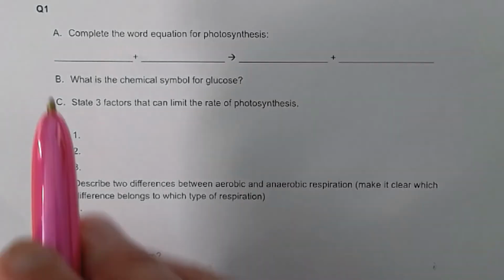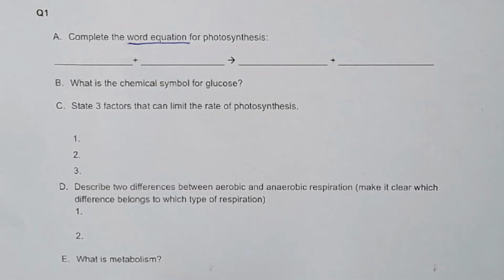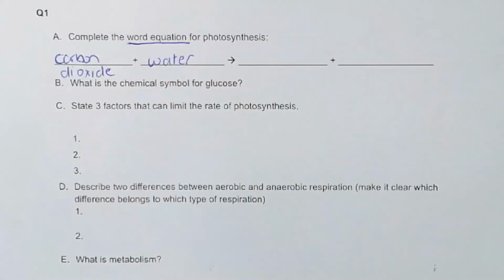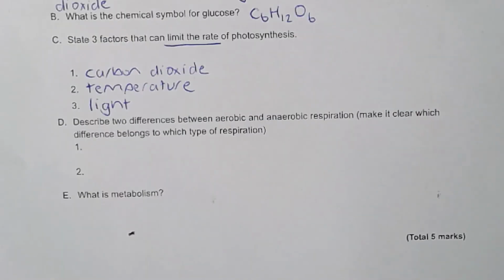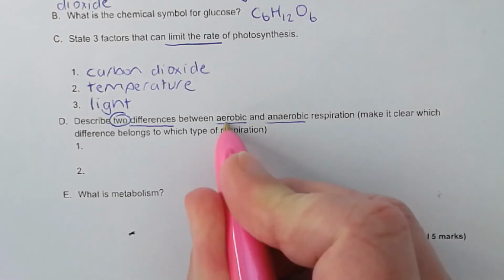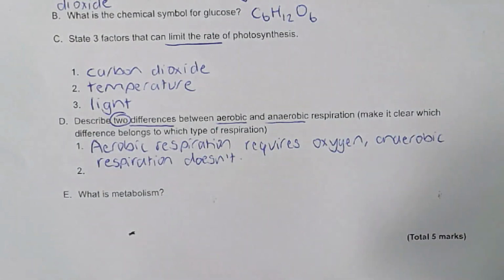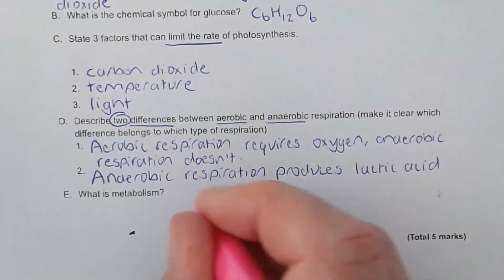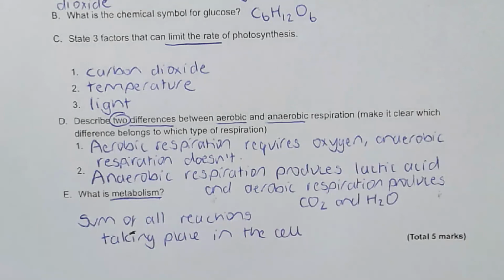Disease Q1 H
A Higher Question on respiration and photosynthesis